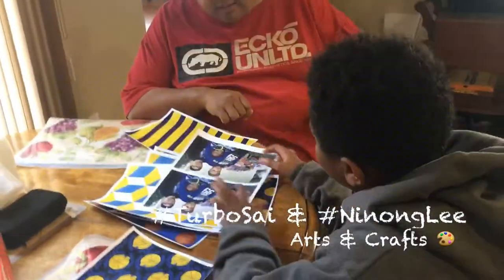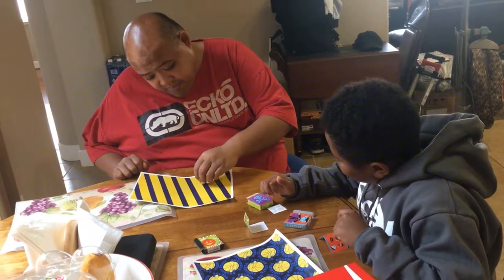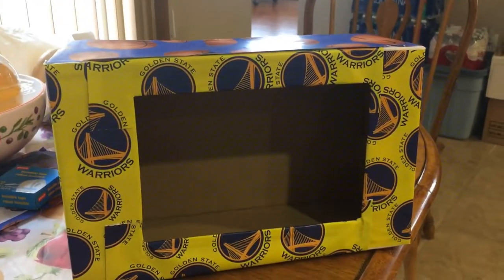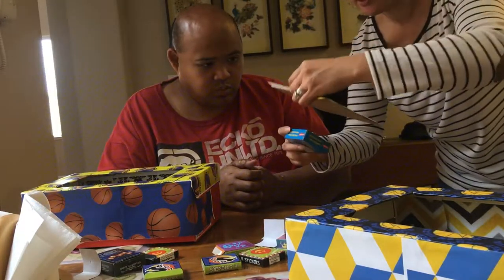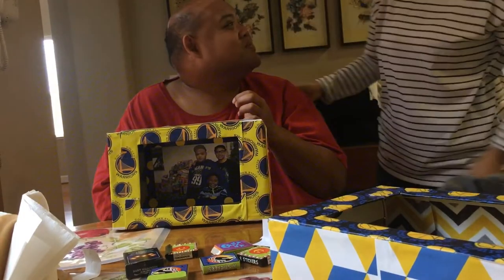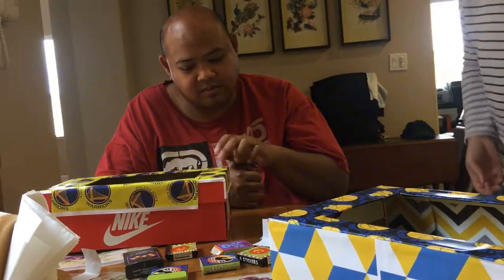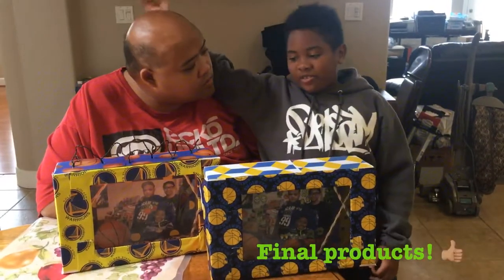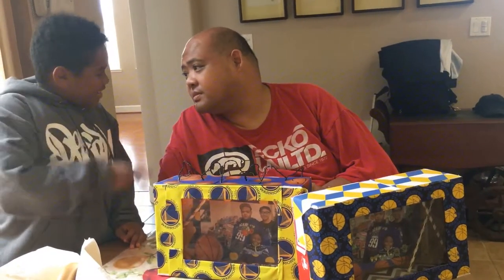Arts & Crafts // Turbo Sai & Ninong Lee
11/4/17
Photo frame out of shoe box